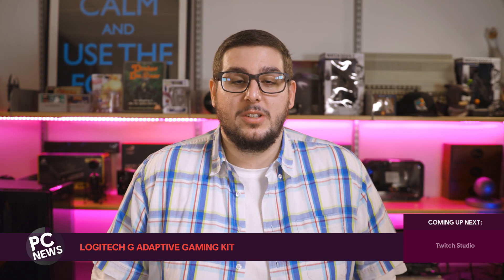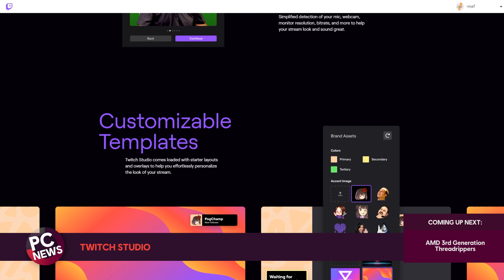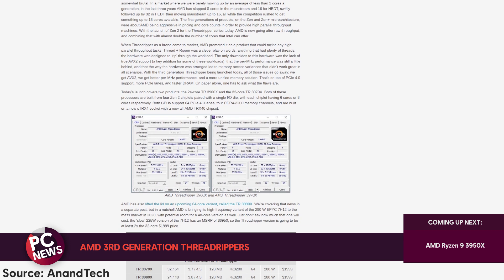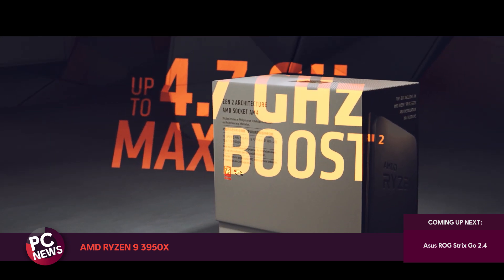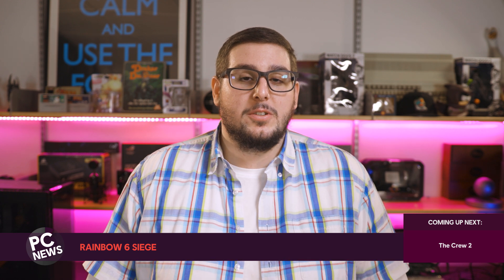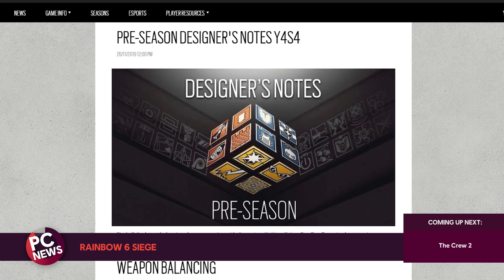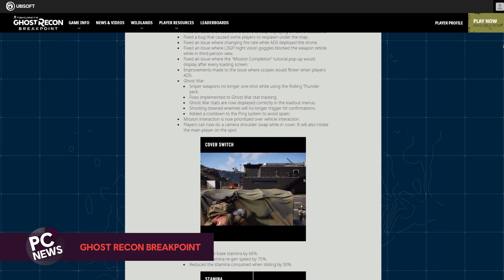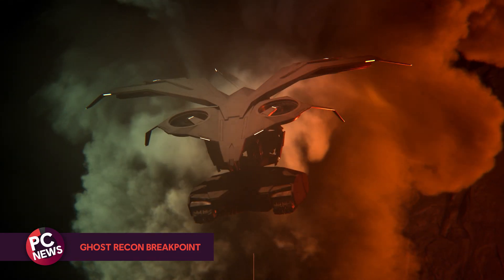Last Month in PC - November 2019 - NGON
It might be the end of the year but nothing is slowing down! Join us for the November edition of Last Month in PC to catch up on all the latest PC and Ubisoft PC news.